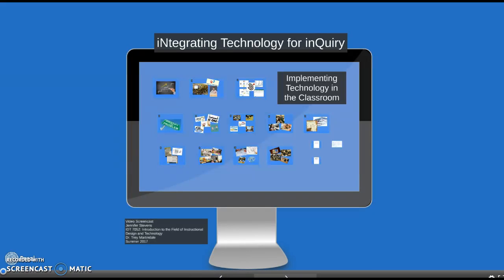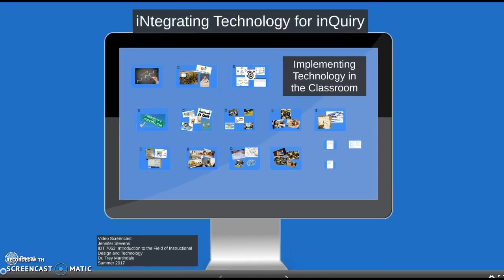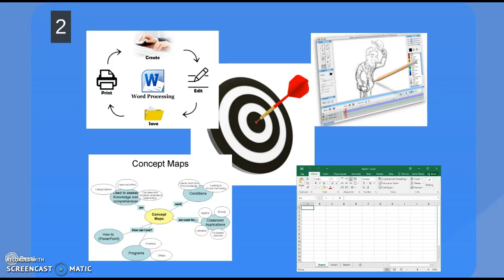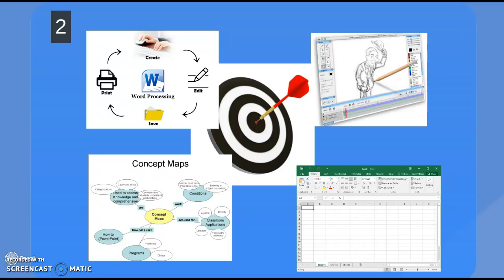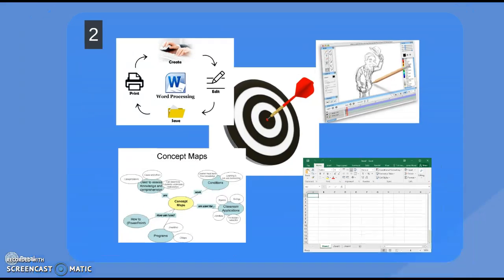NTeQ - Special Topic Video Screencast